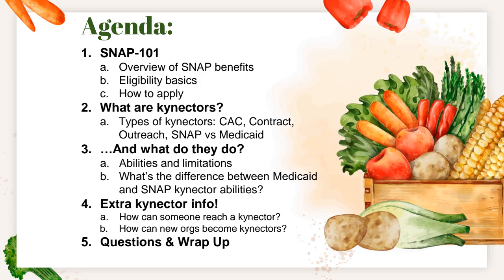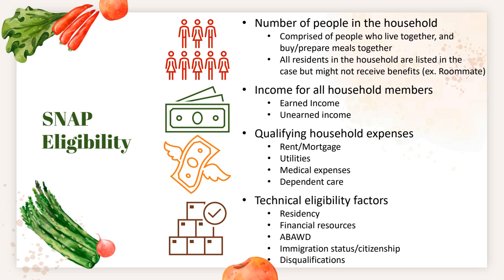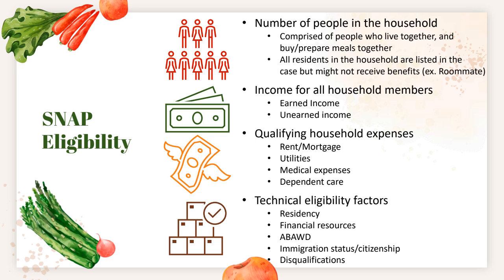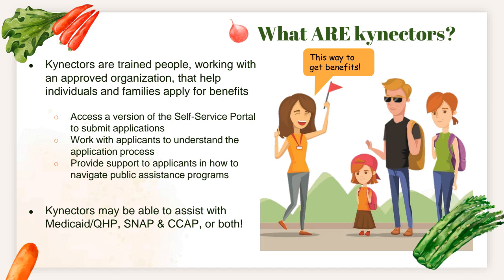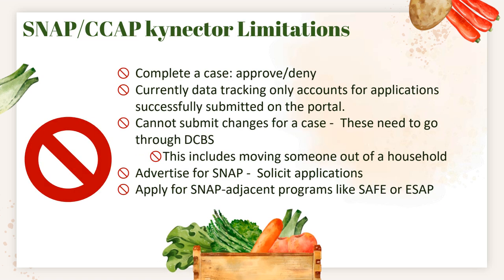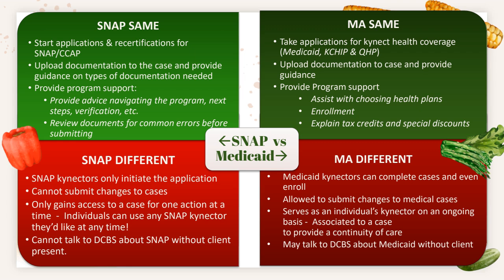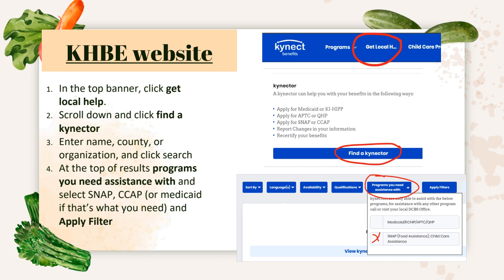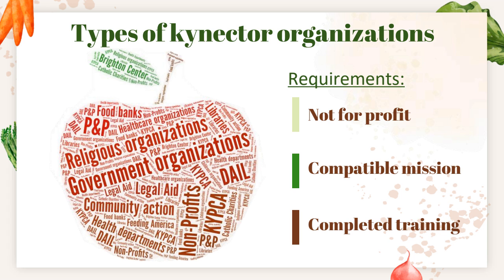kynectors: What Are They and How Can Library Staff Connect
Description: Learn about the kynector program and the services that kynectors provide. Kentucky public library staff are eligible to become kynectors, too, so join this webinar to learn more about that opportunity.

Presenter: Megan Snow, Public Assistance Program Specialist, Division of Family Support - Department for Community Based Services, Cabinet for Health and Family Services

Contact Hours: 1.0

Recorded: 01/14/26